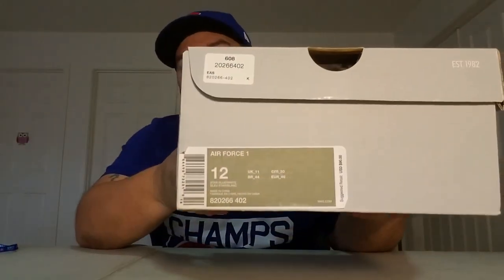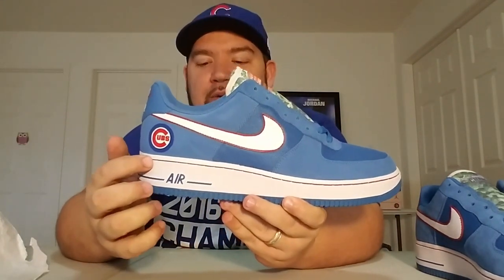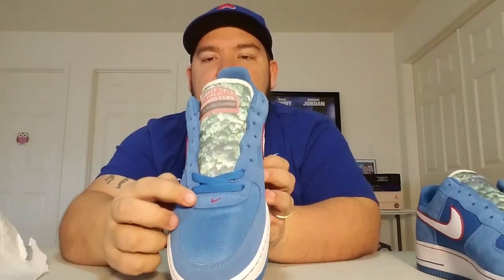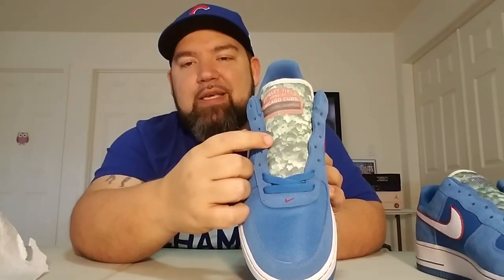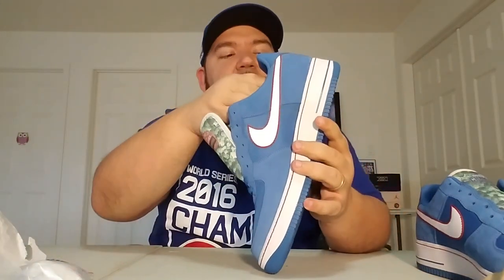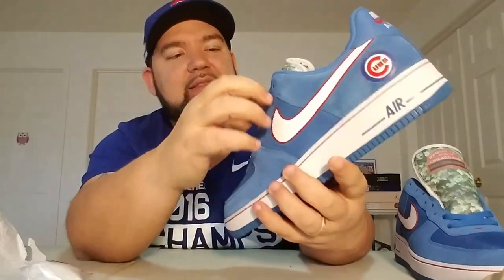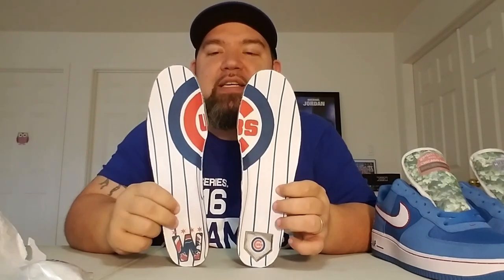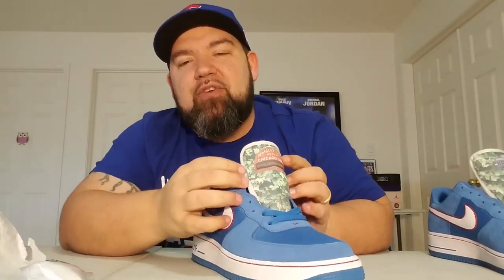Nike AF1 Cubs World Series Customs from Donk'e Punch Custom Kicks.